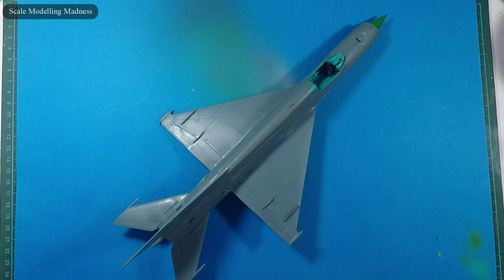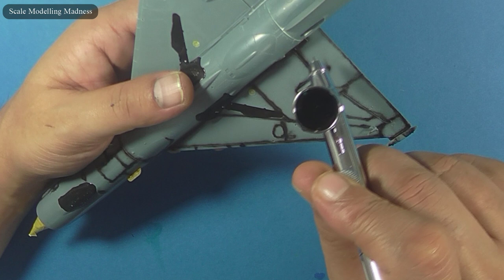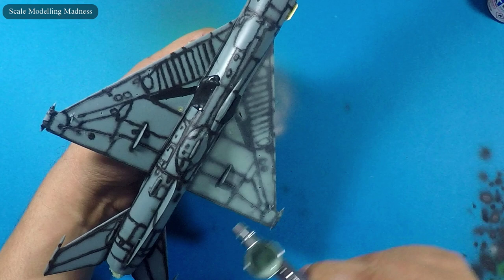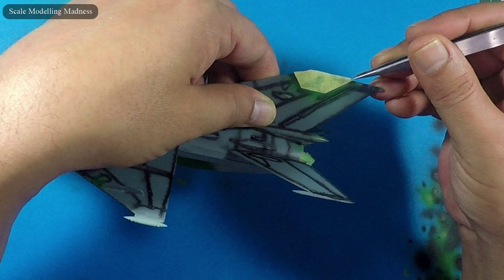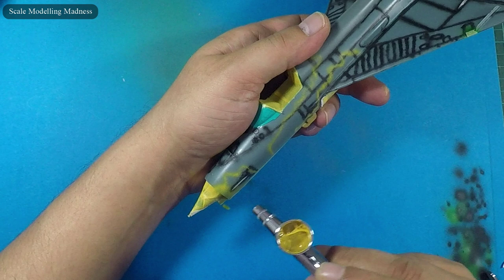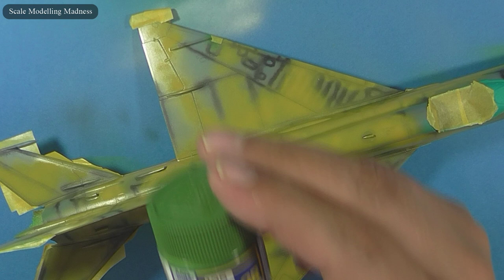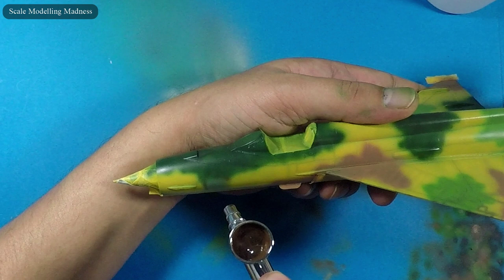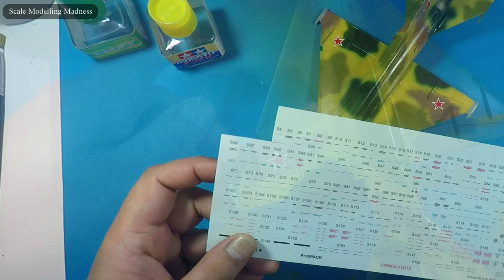Eduard 1/48 Mig 21R (Part 3: Painting the kit)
In this edition of our build we paint the multi-colour camo scheme. But not before some pre-shading.